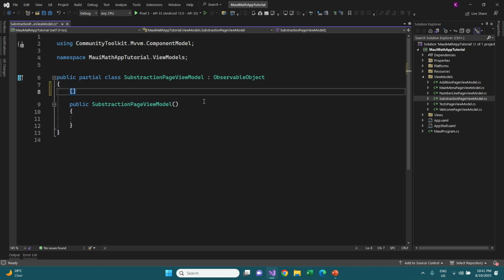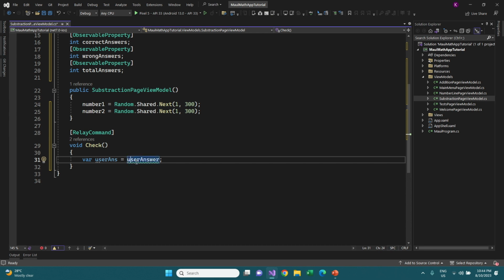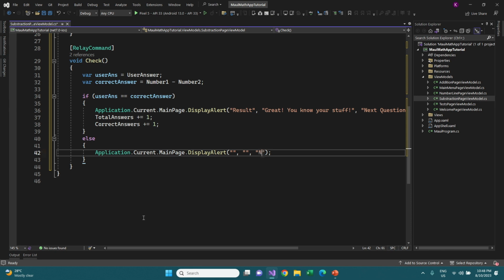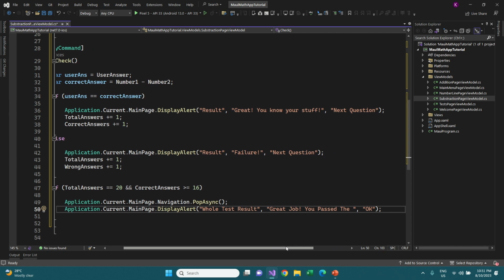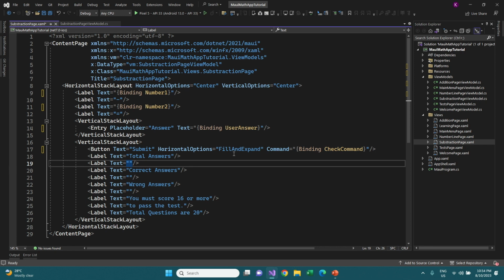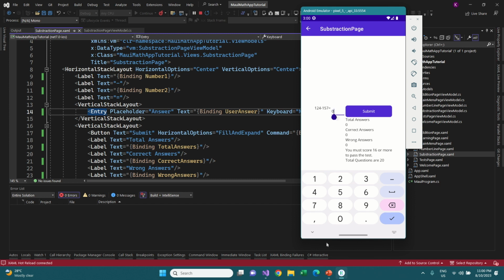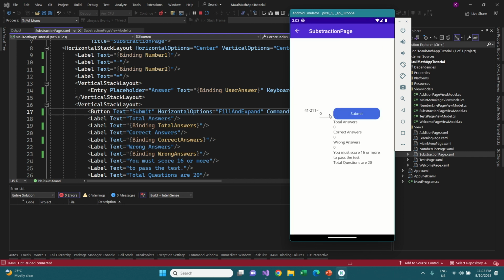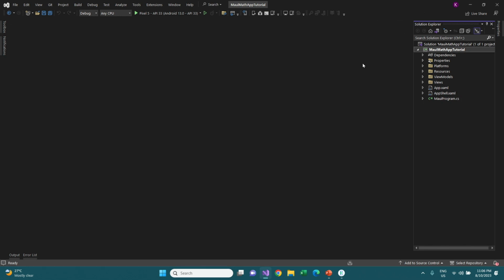create an app for your mobile | logic for subtraction page | part 12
in this video we will add LOGIC to the subtraction page view model

Time Stamps:
0:00 - Intro
0:10 - Make the variables
1:53 - Writing the code for randomizing the numbers
2:33 - Create a command method
2:56 - Writing the code in the method
11:45 - Binding them together
13:08 - Checking it out
14:25 - Fixing a few things
21:51 - Outro